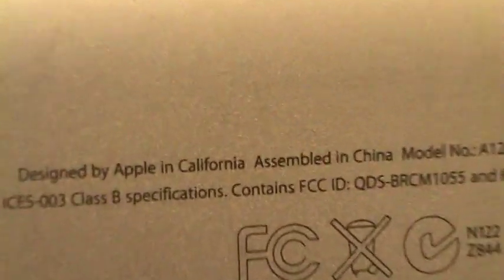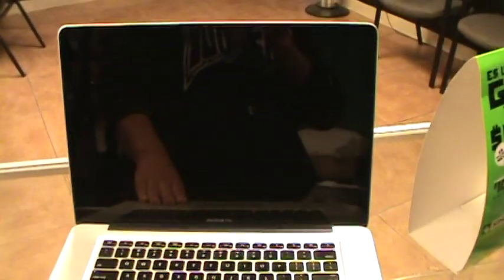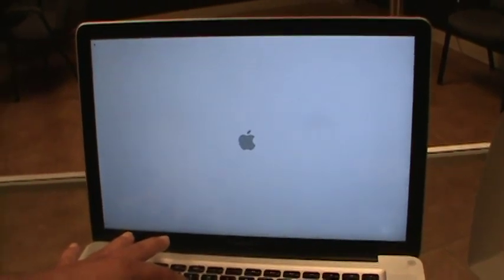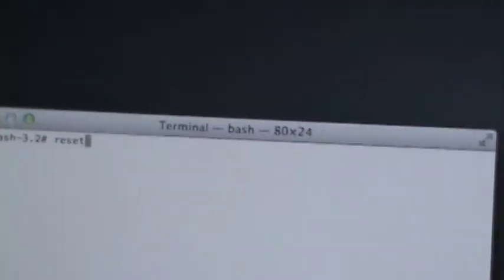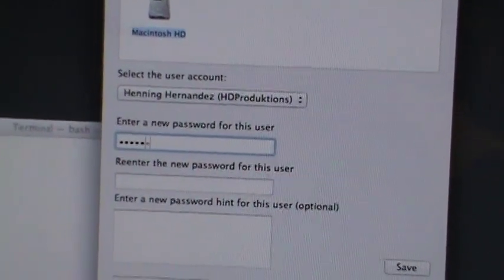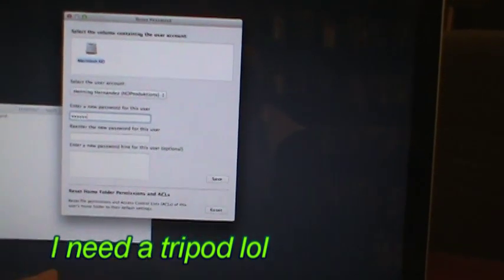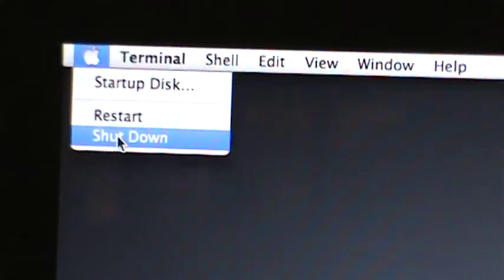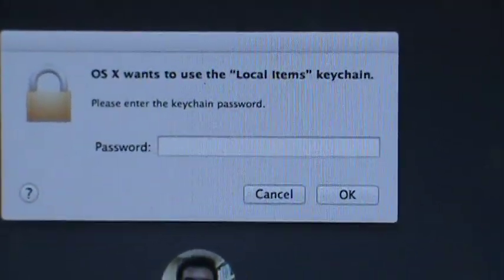How to Bypass password on Mac Ibook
This is a simple video on how to change the forgotten password on you mac ibook.
Turn off you computer.  Power up you computer and press "Command" key and "R" Key.  When the restore options appear, click on Utilities and go down to Terminal.  Type "resetpassword", another window pops up behind the current window.  Go to the other window and select your HD and enter the new password and click "Save".  Shut down and restart :) That's it!!!